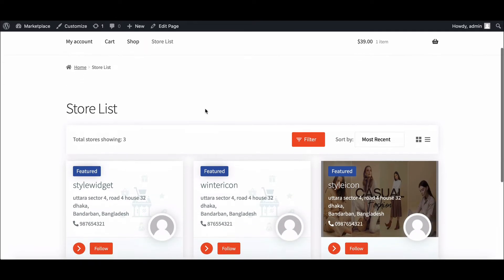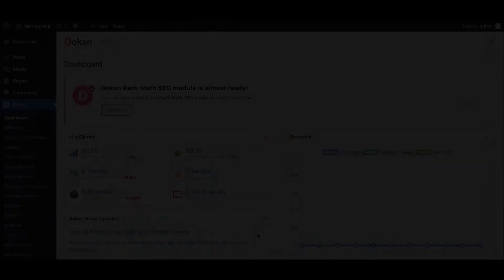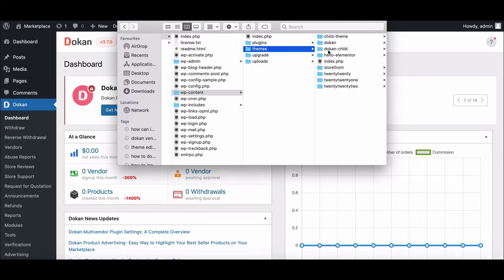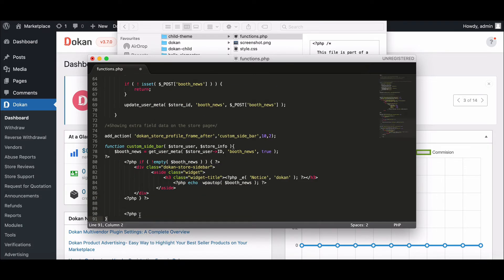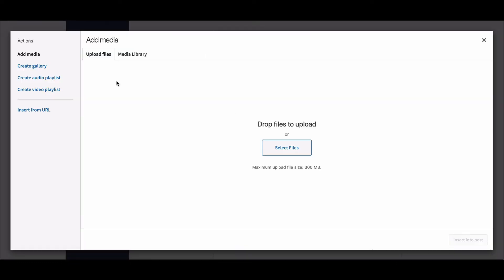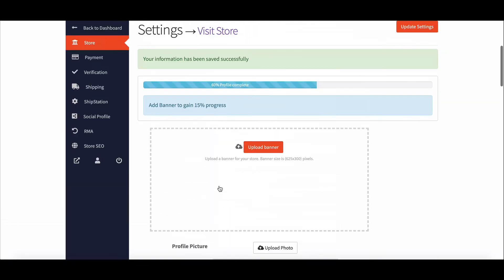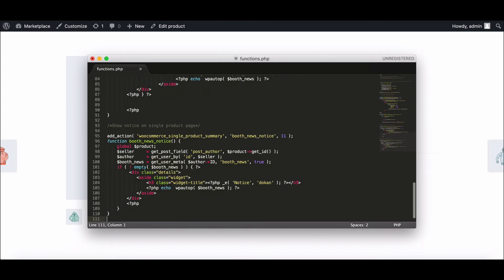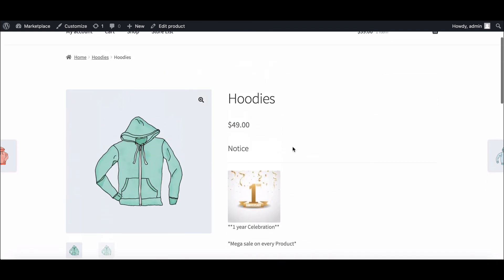How to Display Custom Notices on Vendor Product Pages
Notices play a crucial role in conveying essential information, messages, or special offers from admins and vendors to customers in a marketplace setting. With Dokan's flexibility, vendors can personalize their storefronts by displaying unique notices on both store and product pages, catering to diverse customer needs and preferences.

This tutorial video demonstrates how effortlessly admins can enable a notification field for vendors, empowering them to showcase individual notices effectively. By setting up this feature, vendors gain the ability to communicate directly with their audience, enhancing customer engagement and clarity on offerings.

To begin, administrators navigate through Dokan's intuitive interface to configure the notice field for vendors. This step-by-step guide covers the setup process comprehensively, ensuring admins understand how to implement and manage these notices seamlessly.

Once configured, vendors can input and update their notices easily through their dashboard, ensuring timely and relevant communication with customers. These notices can range from promotional messages to important updates, providing a personalized touch that improves the overall shopping experience.

By utilizing Dokan's robust features, marketplace administrators can empower vendors to leverage notices effectively, fostering better customer relationships and driving sales through targeted communication.

Start enhancing vendor communication and customer engagement today with Dokan's customizable notice feature.

✦ ✦ ✦ Time-Stamp ✦ ✦ ✦

▶️ 00:44 Cpannel
▶️ 01:05 Open Code Editor
▶️ 01:25 Editing Store Notice
▶️ 02:00 Showing Store Notice on Store Page.
▶️ 02:04 Single Product Page
▶️ 02:08 Open Code Editor
▶️ 02:23 Showing Single Store Page.